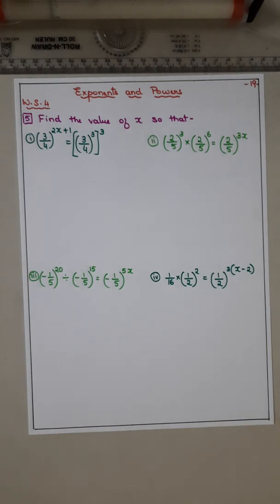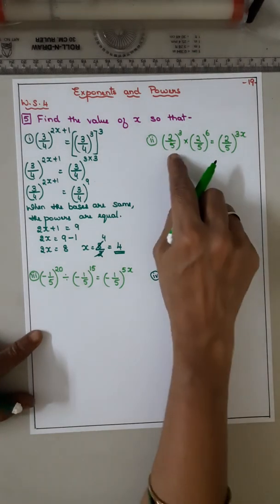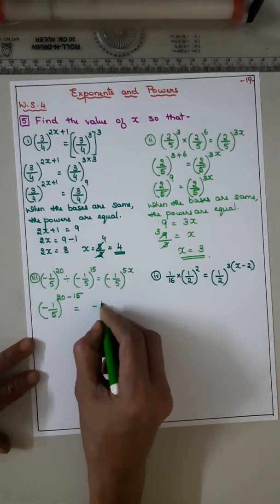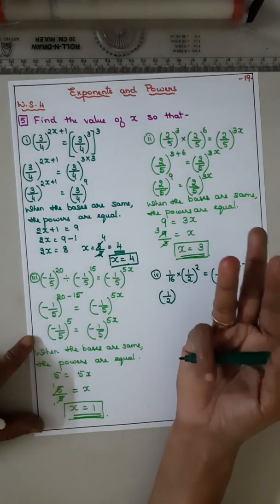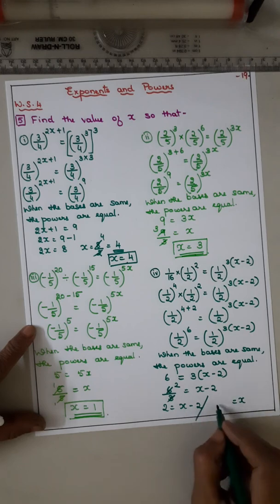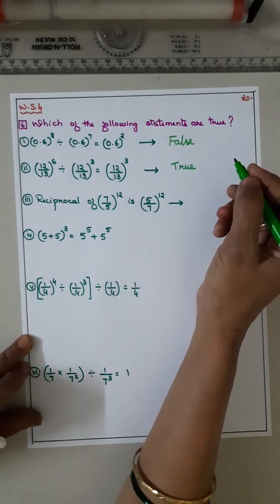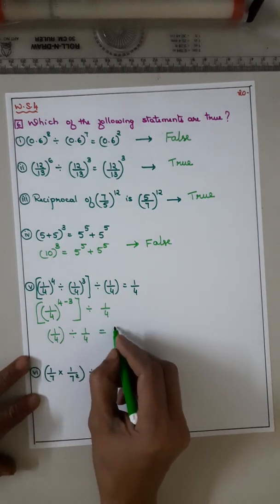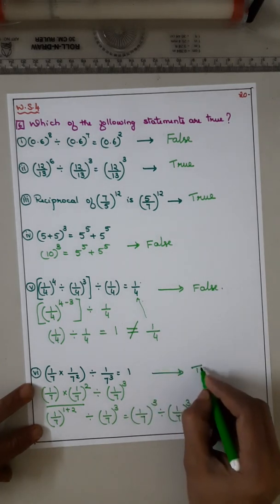7th Std. (D.A.V. Syllabus) EXPONENTS AND POWERS W.S.4 (part 3)